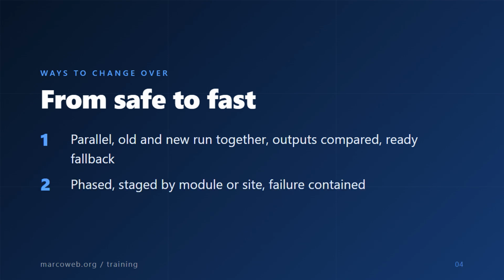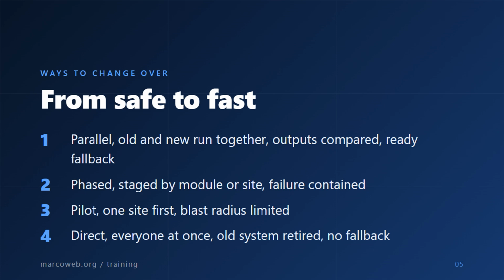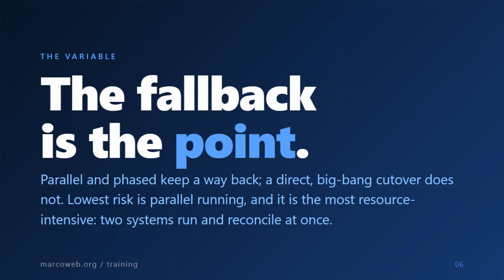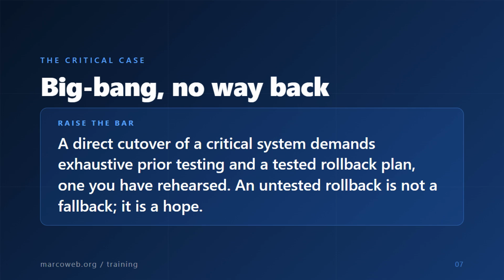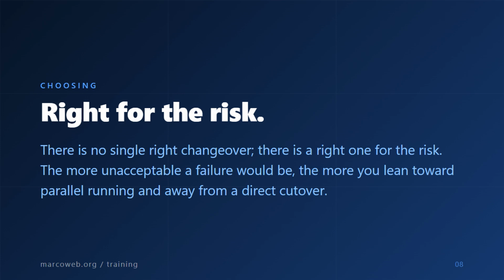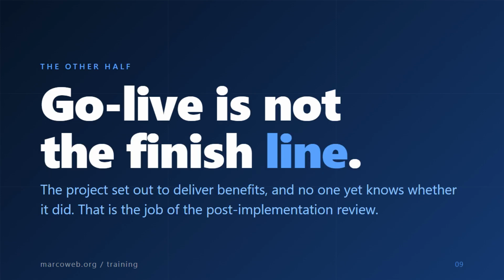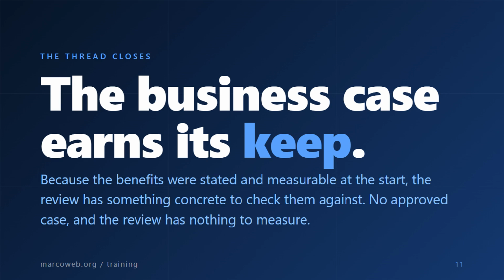Big-Bang Cutover With No Way Back | CISA Domain 3 Lesson 6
The build is done and the data converted. One camp wants to run old and new side by side; another wants to flip everyone over on Saturday night, old system off. And once it is live, the plan is to close the project. Two decisions hide here: the changeover is a risk-and-fallback trade-off, and the project is not finished until a post-implementation review confirms the benefits actually landed.

In this lesson: parallel, phased, pilot and direct changeover ranked by risk, why a big-bang cutover of a critical system demands a tested rollback, and what a post-implementation review is for and when to run it.

This is lesson 6 of Domain 3, IS acquisition, development and implementation, which is 12% of the exam.

0:00 Flip it Saturday?
0:36 Ways to change over
1:26 The fallback is the point
1:49 Big-bang, no way back
2:16 Right for the risk
2:27 Go-live is not the finish line
2:44 The post-implementation review
3:13 The business case earns its keep
3:30 The takeaway